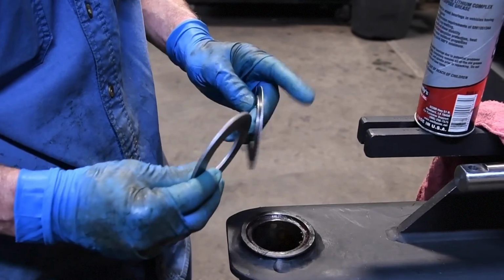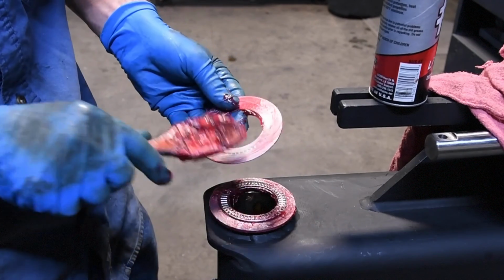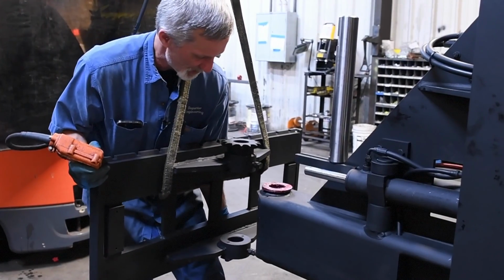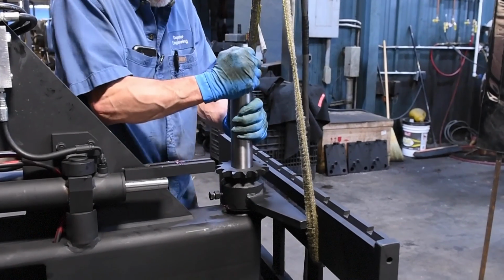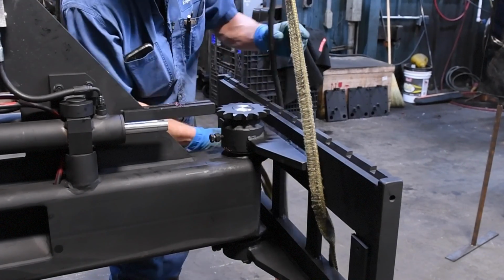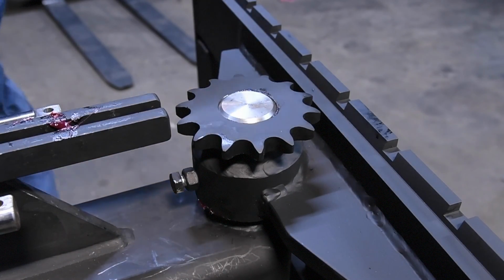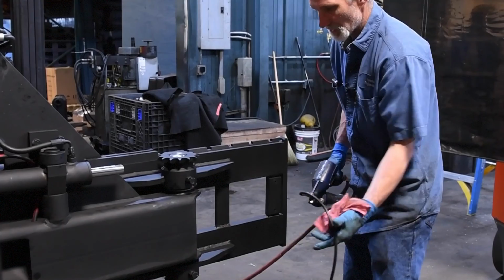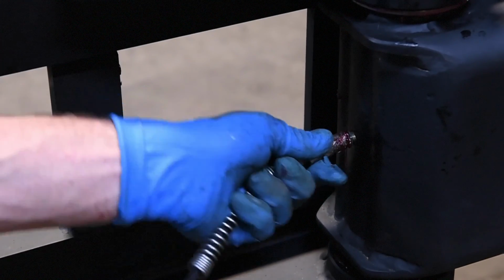Hanging the pivot carrage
Superior Engineering Gen3 Turret Master Attachment Pivot Carriage installation